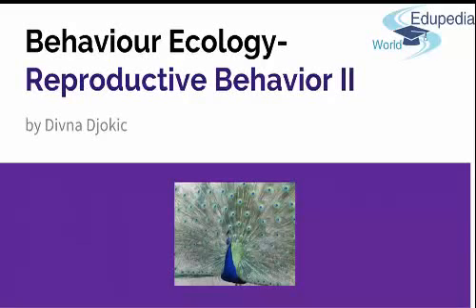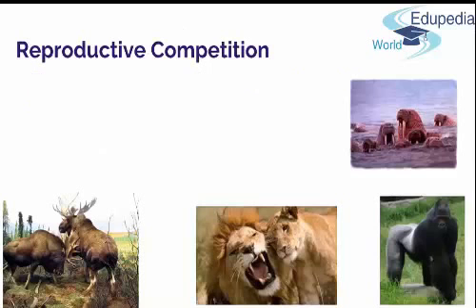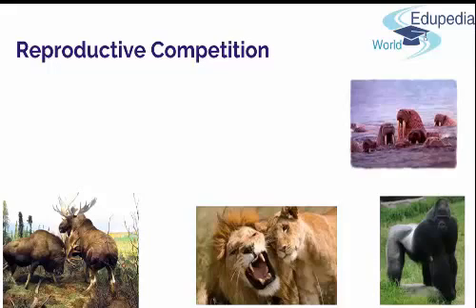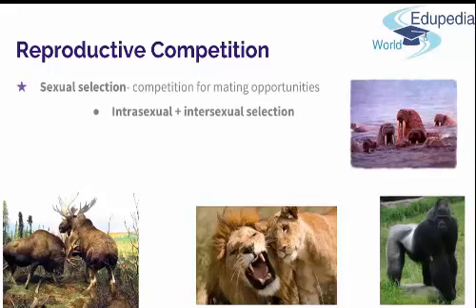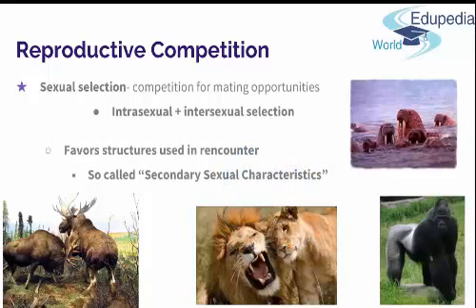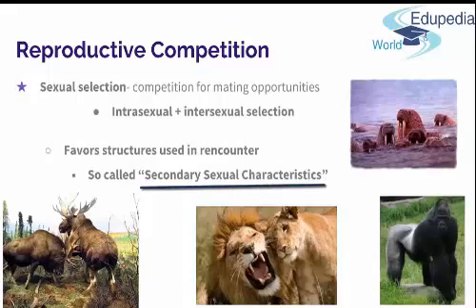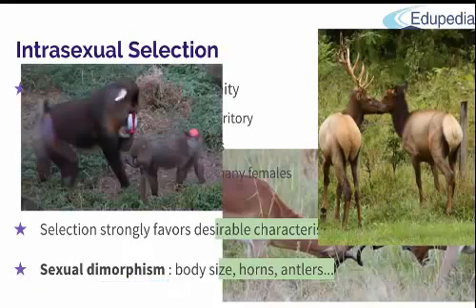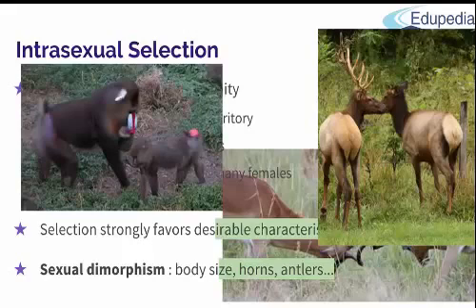21. Ecology | Reproductive Behavior (Part 2 ) | Reproductive Competition | Intrasexual Selection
21. Ecology | Reproductive Behavior (Part 2 ) | Reproductive Competition | Intrasexual Selection;

Reproductive Competition.
                Sexual selection
                Intra+Inter

- Favors structures used in recounter.
            - So called "Secondary Sexual Charactristics"

Intra Sexual Selection.
Inter Sexual Selection.

Sexual Dimorphism;